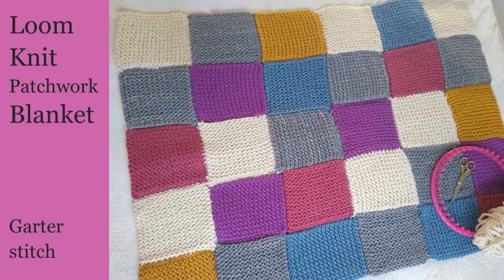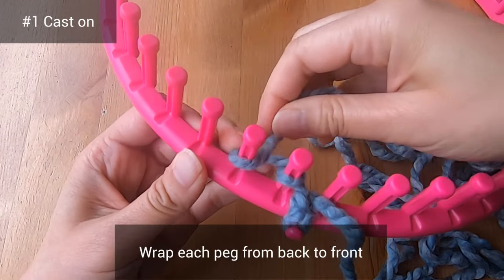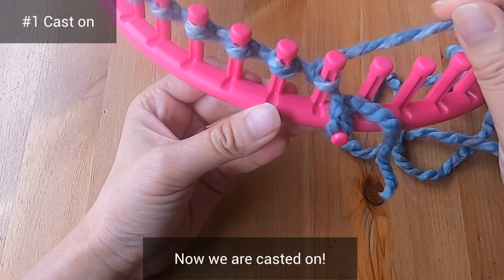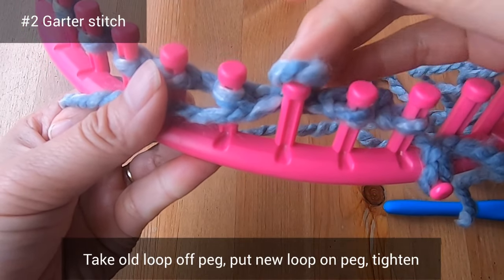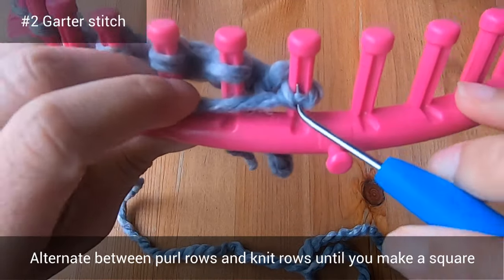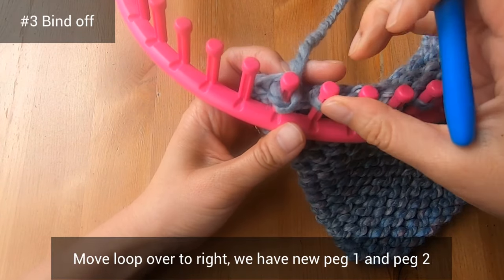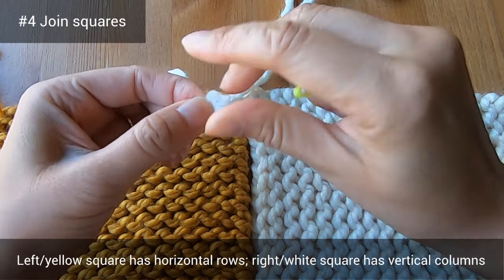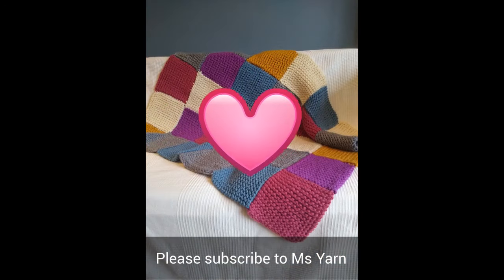Loom Knit Patchwork Blanket, Garter Stitch Squares, Concise, Written Instructions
Learn how to loom knit a colourful DIY patchwork blanket using the garter stitch. Or the Harry Styles sweater!
You’ll like the sense of gratification each time you complete a square!

STEPS
0:00 Intro
1:09 Cast on first square
3:24 Garter stitch
6:56 Bind off to finish square
9:42 Join squares

SUPPLIES
• 6-10 balls of yarn
• loom (round like 41 peg loom with gauge of 13/16th inch, or a long loom/rake)
• hook
• scissors,
• yarn needle/crochet hook
• measuring tape/ruler

INSTRUCTIONS TO MAKE SQUARES
1. Put slipknot on anchor peg. Start casting on at the right side of your loom. Do e-wrap knit stitches all the way to the left. I personally used 15 pegs.
2. After you knit the 15th peg, wrap that peg once more, then knit over.
3. Then on 14th peg, do a u-knit stitch and knit over. Do this all the way to the right.
4. Once you u-knit and knit over the 1st peg, your cast on is done. Remove slipknot now or very soon.
5. Now purl every peg all the way to the left.
6. Then do e-wrap knit stitches all the way to the right.
7. Repeat steps 5 and 6 until you've made a square.
My squares with my yarn and my loom and my knitting ended up being 7.5 inches by 7.5 inches (9 cm by 9 cm).
I ended up doing 17 purl rows and 16 knit rows, but that's me!
8. Once you have a square, do the basic bind off. Be a bit loose so the edge doesn't tighten up your square too much.

INSTRUCTIONS TO JOIN SQUARES
1. Arrange your squares on a table or bed to spread out the colours nicely and to alternate between horizontal squares and vertical squares.
2. Sew squares together as strips.
3. Sew strips together to make your blanket.
4. Weave in all ends.

ETSY SHOP

MUSIC
Happy Monday Ukelele - Benzosonix - WeVideo